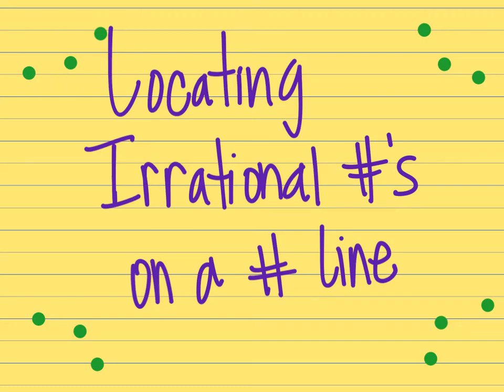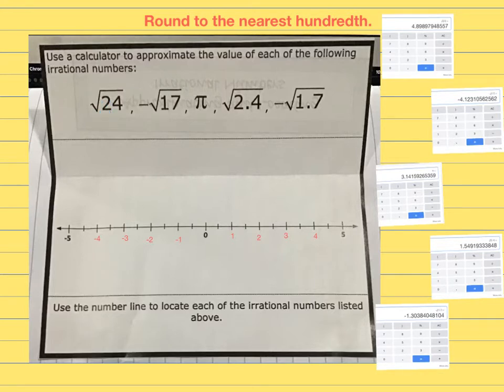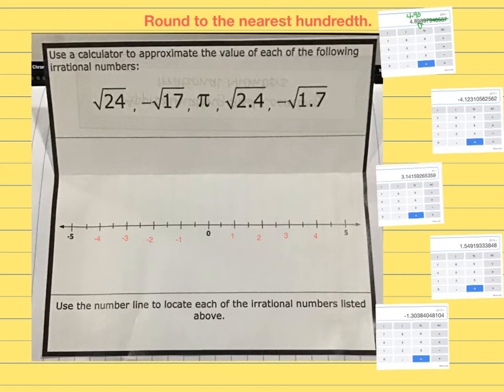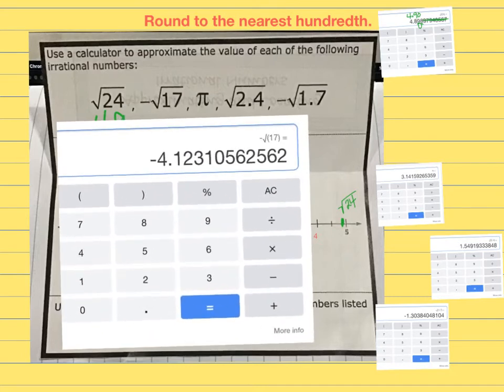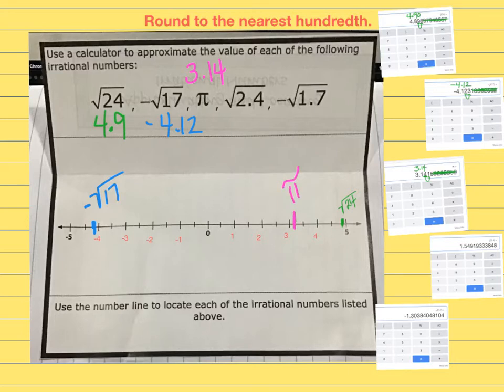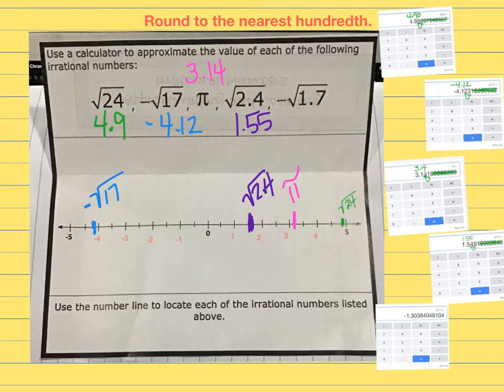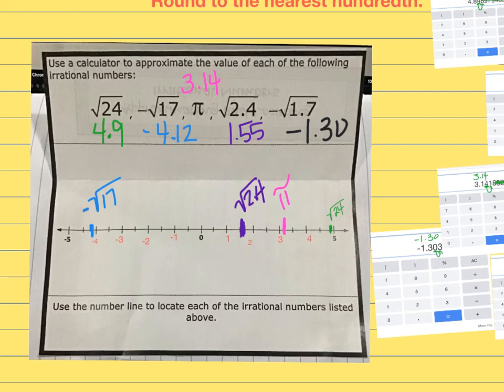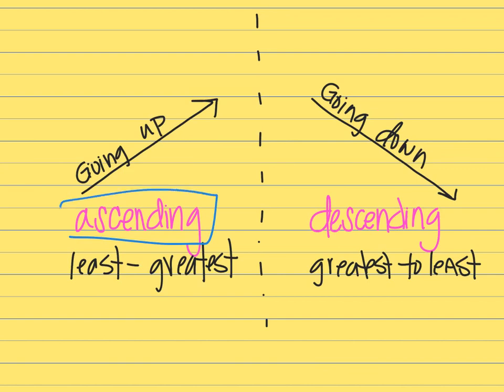Locating Irrational #’s on # Line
Watch this video to learn how to find the value of an irrational number, then locate it on a number line. We will also review rounding to specific place value positions again.